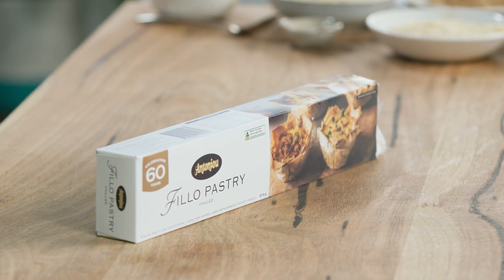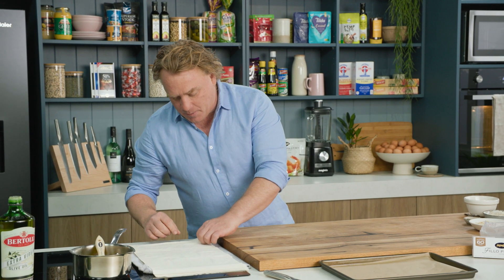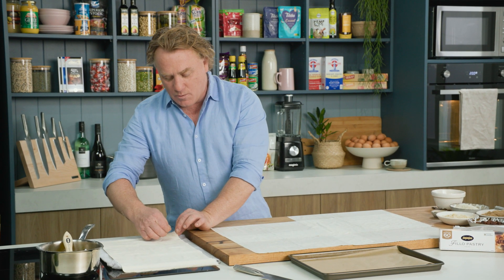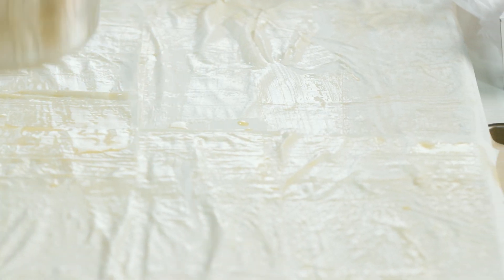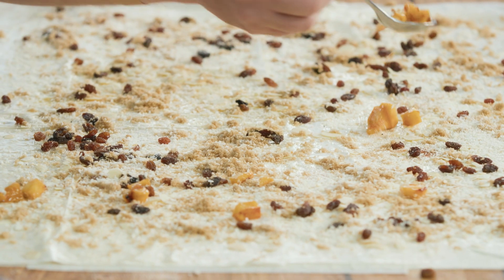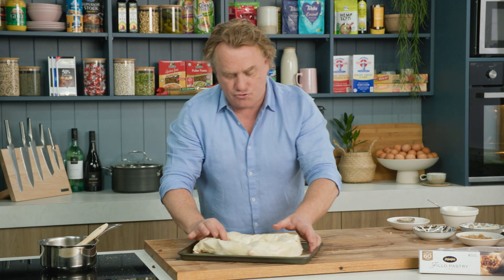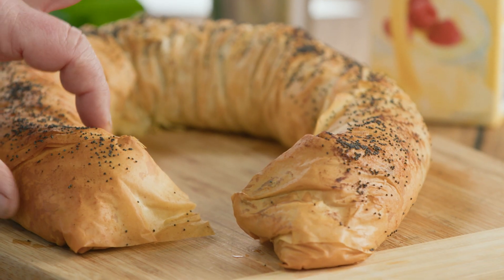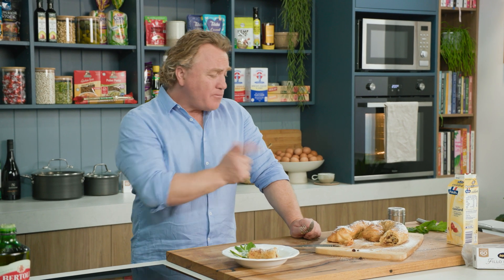Apple and Almond Strudel | GCBC14 Ep17